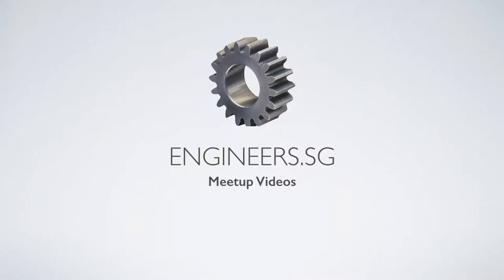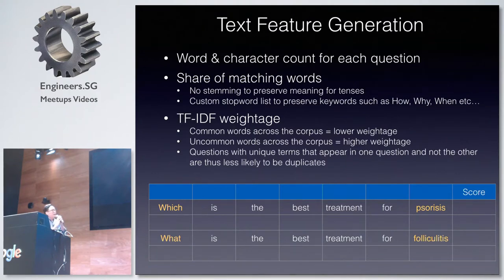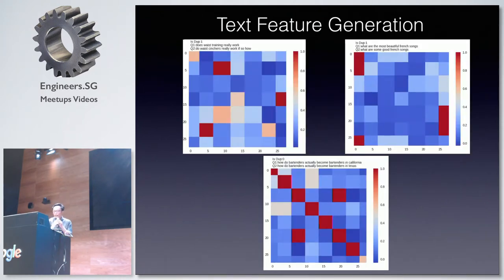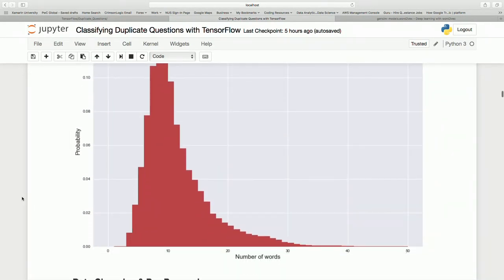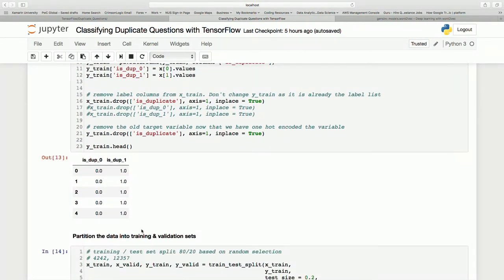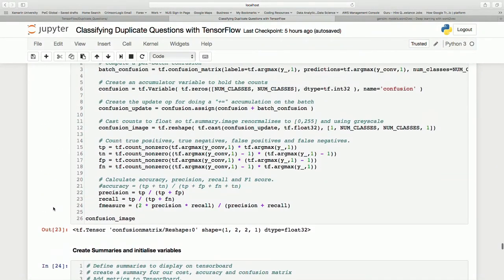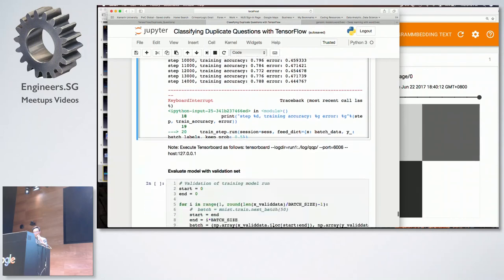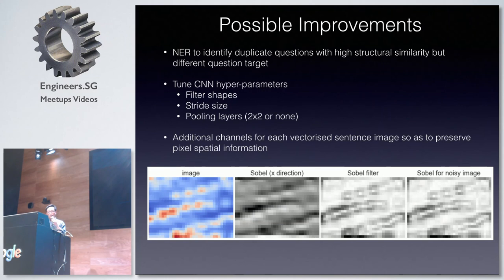Classifying Duplicate Questions with Tensorflow - TensorFlow and Deep Learning Singapore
Speaker: Ian Lo